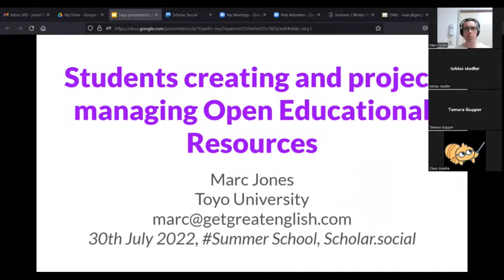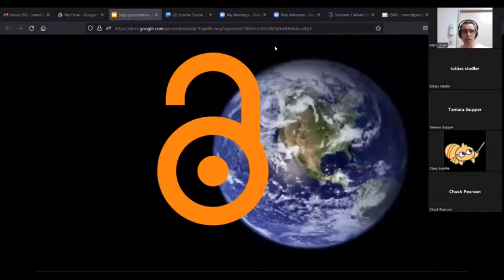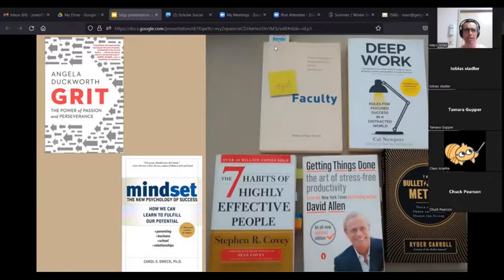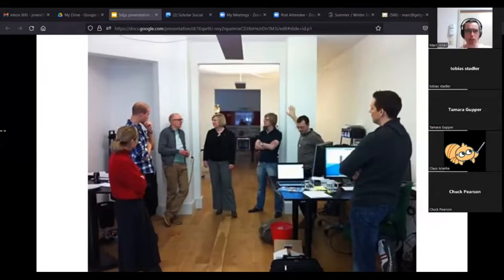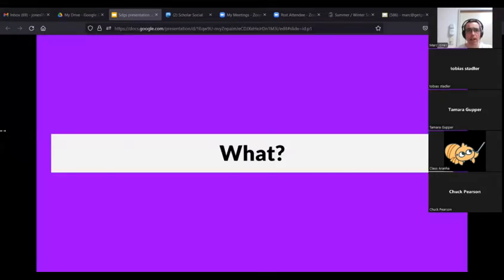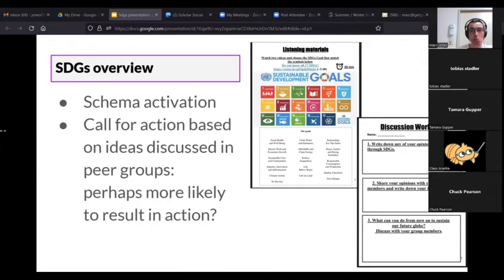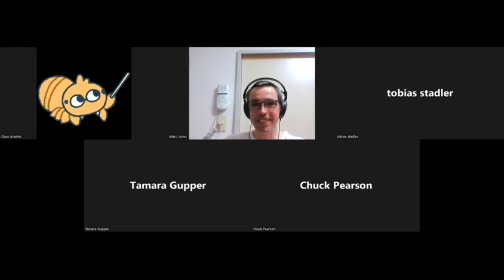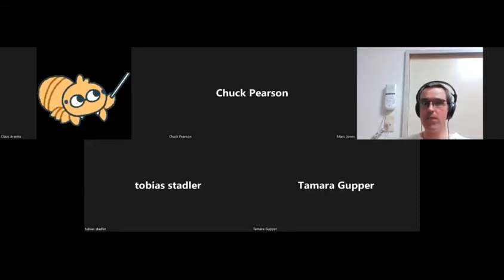Students creating and project managing Open Educational Resources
This is a presentation at the Scholar.Social Summer/Winter School 2022 web conference. I describe the process, successes and challenges of creating Open Educational Resources (OERs) with students for high school/university English learners related to the United Nations' Sustainable Development Goals (SDGs).